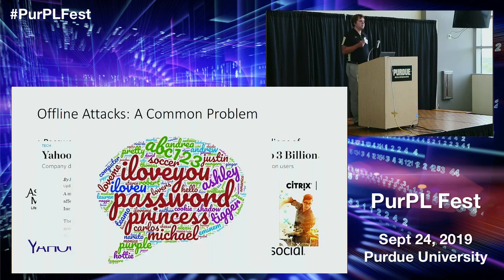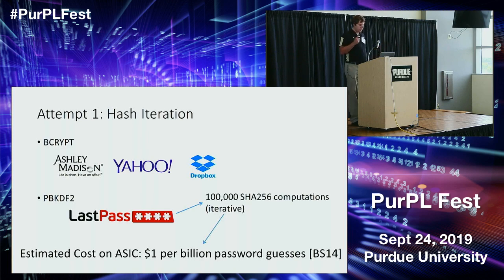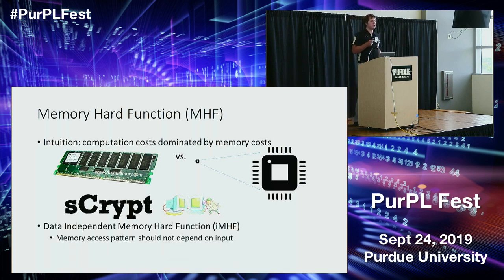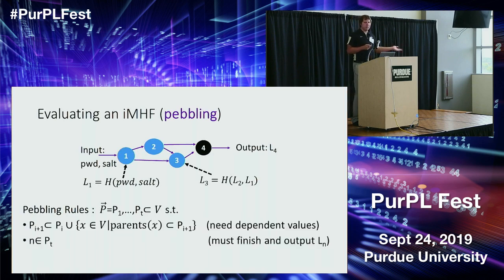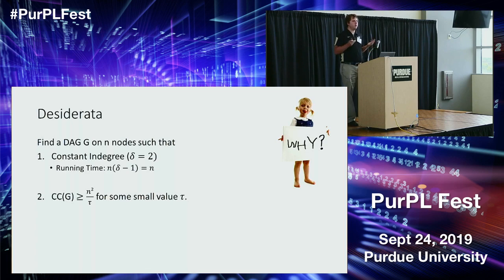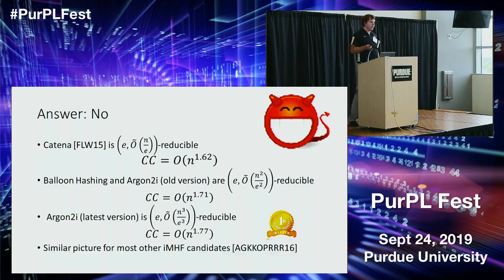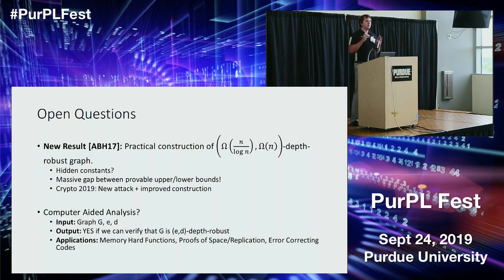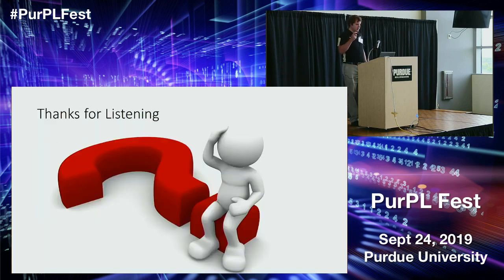[PurPL Fest] Memory Hard Functions and Password Hashing - Jeremiah Blocki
Jeremiah Blocki, Purdue, 09/24/2019